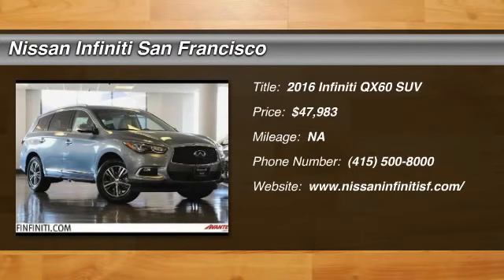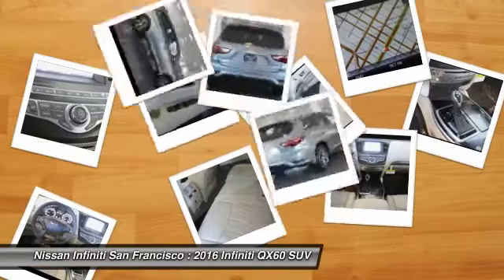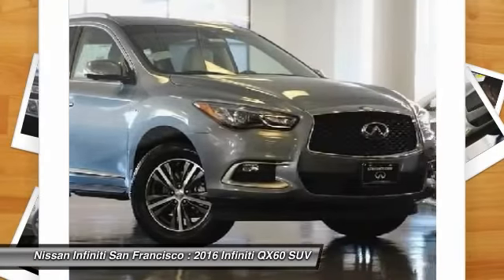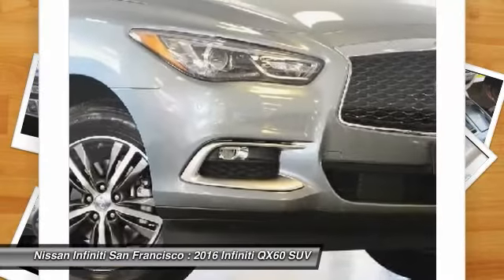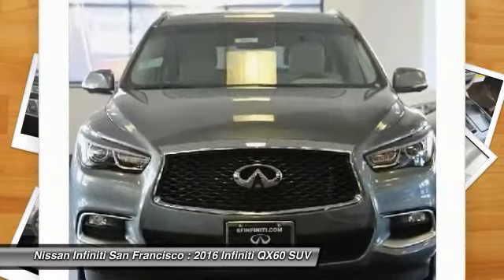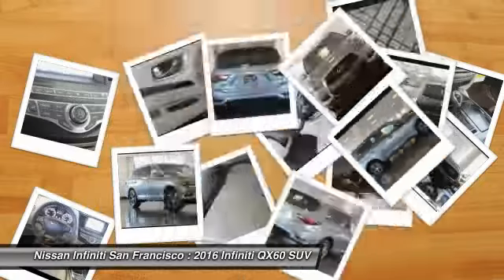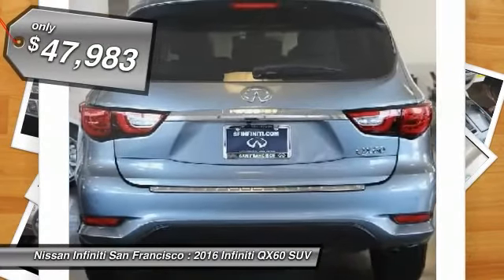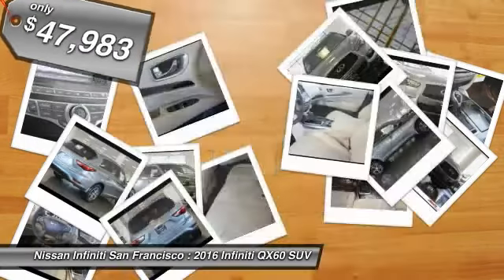2016 Infiniti QX60 San Francisco CA 2613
2016 Infiniti QX60  - Stock#: 2613 - VIN#: 5N1AL0MM4GC526452

Check out this 2016 Infiniti QX60.